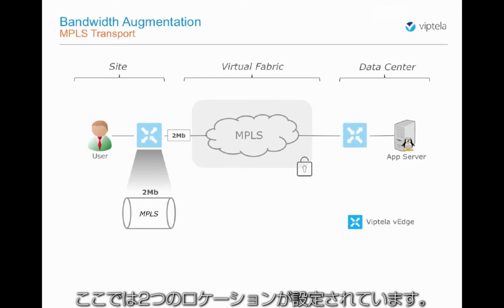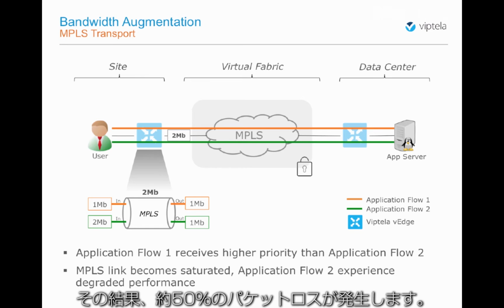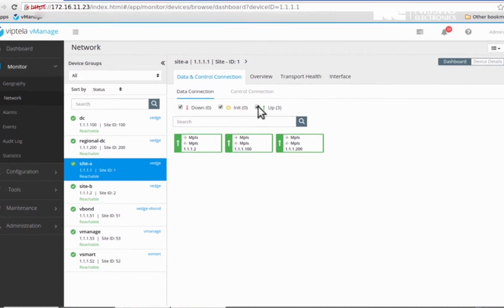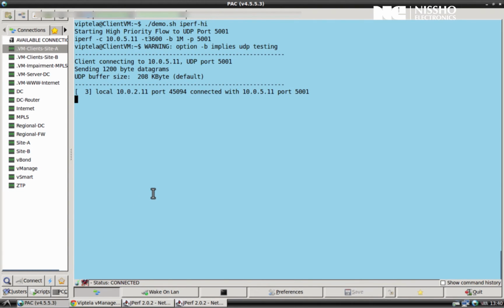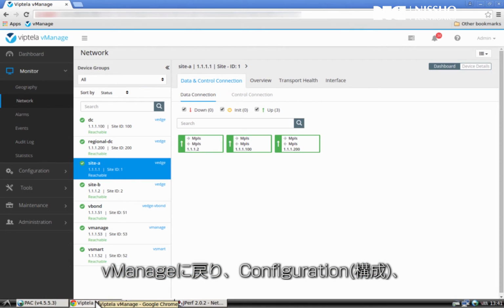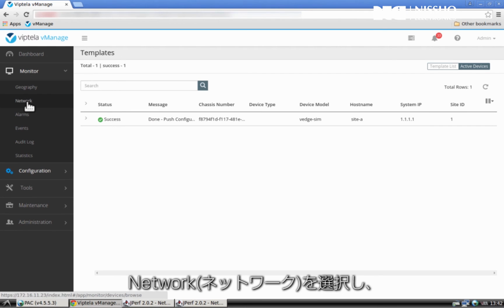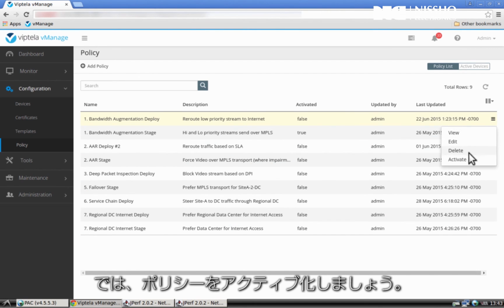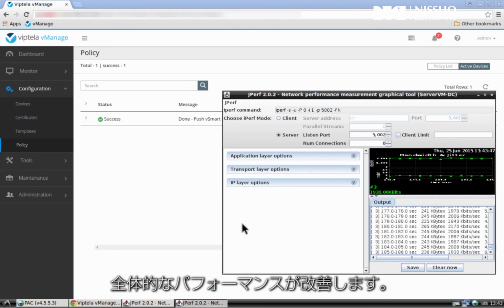Cisco SD-WAN（旧Viptela）デモンストレーション2